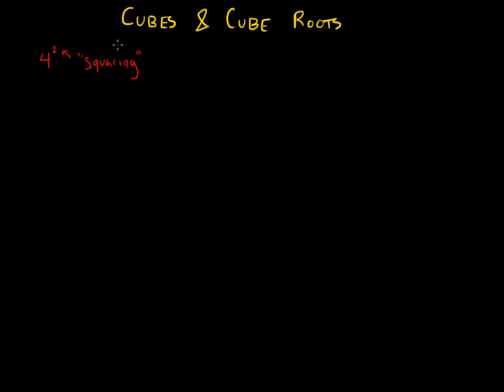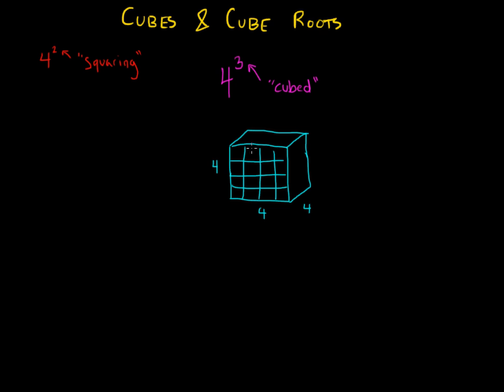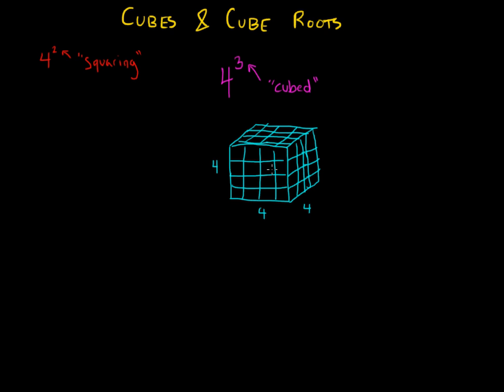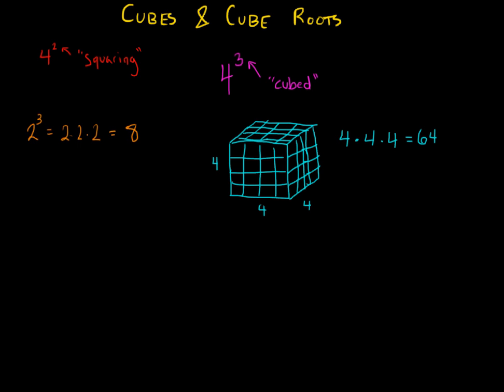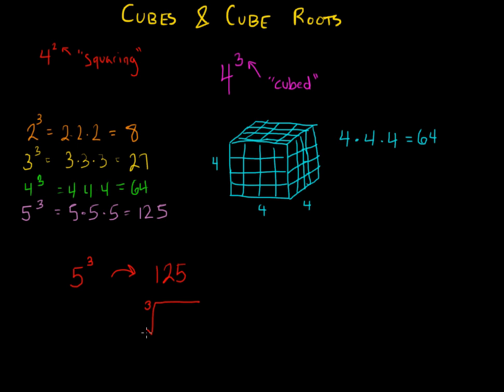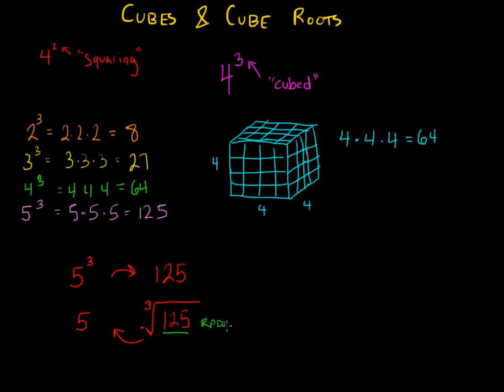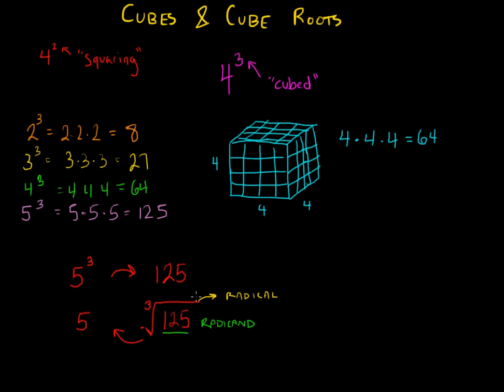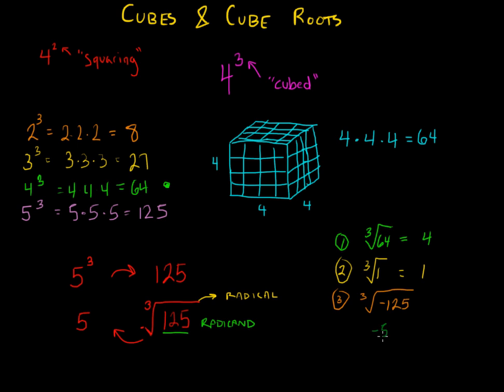Cubes and Cube Roots